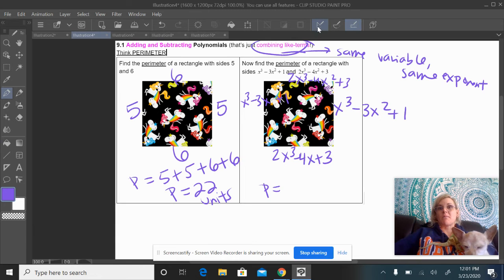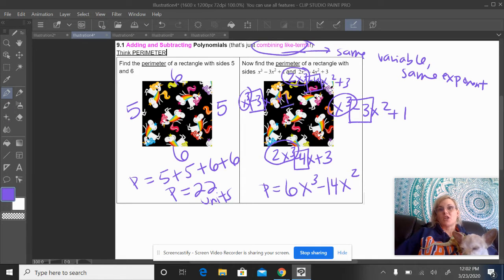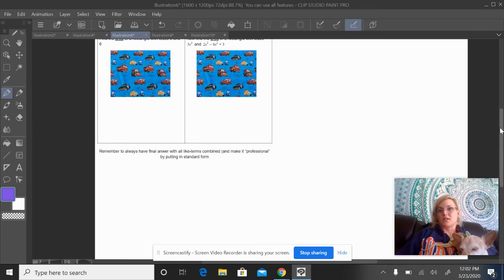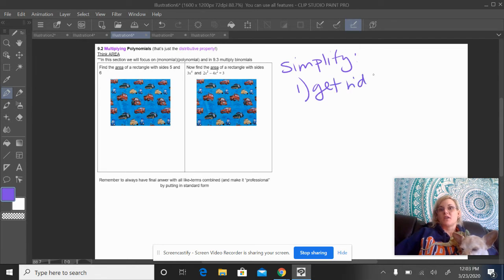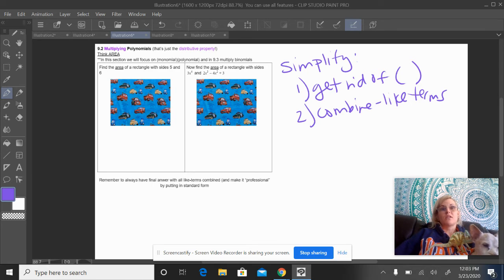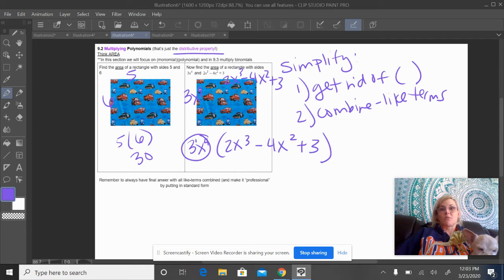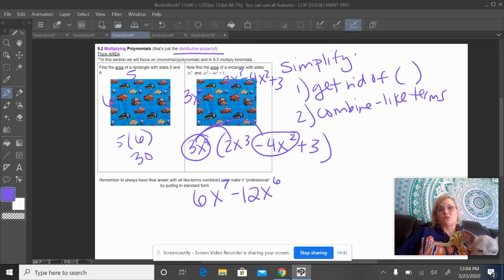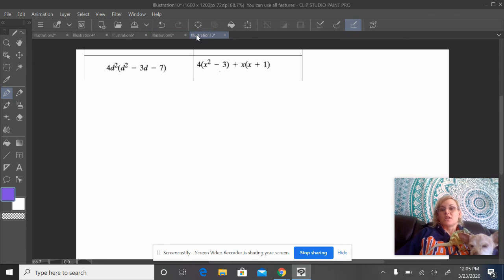Algebra Ch.9: 9.1/9.2 Intro to Ch.9 and Adding, Subtracting, Multiplying Polynomials. 2/3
In this part, continue with adding/subtracting polynomials and learn to multiply a monomial with a polynomial (that's just the distributive property!)